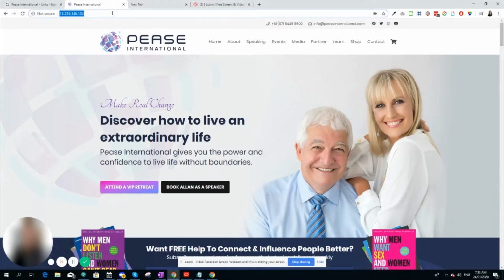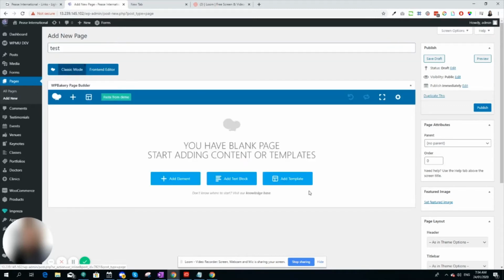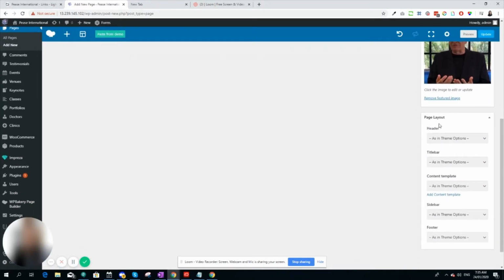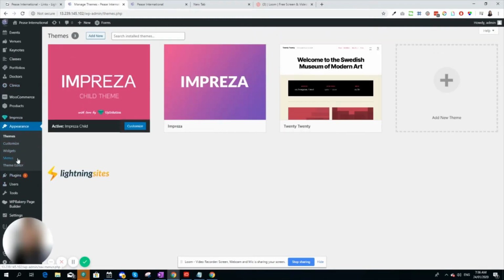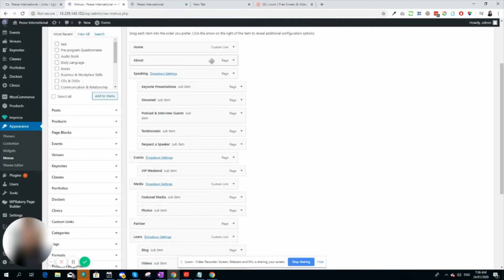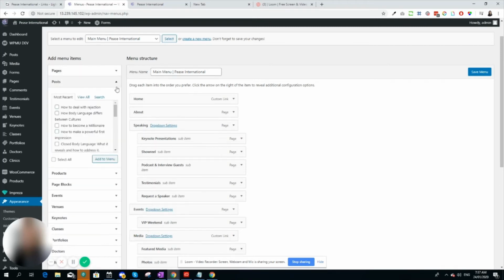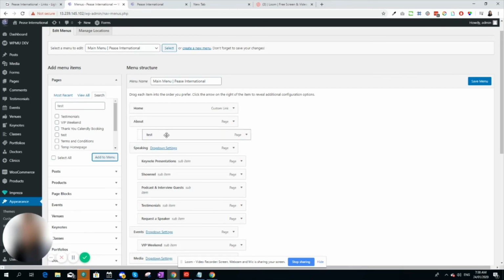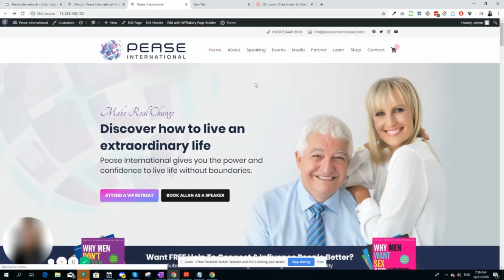Adding a Drop down Menu